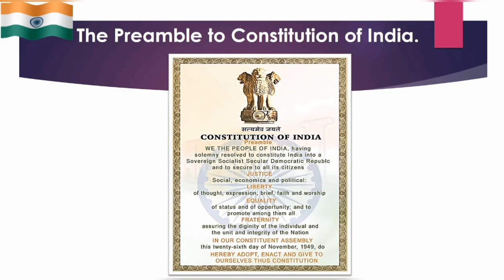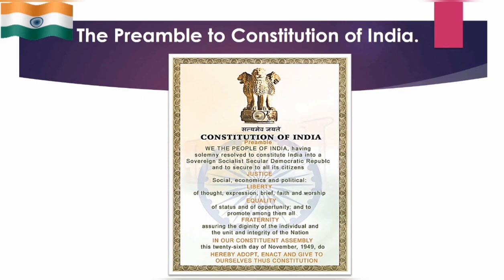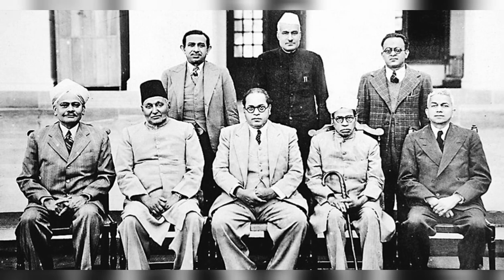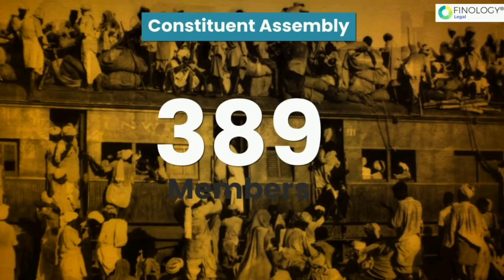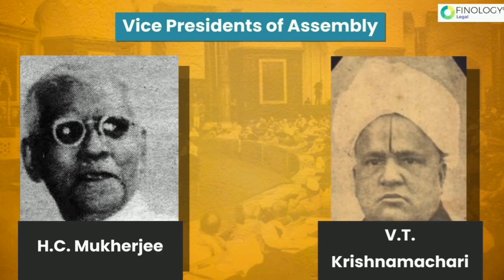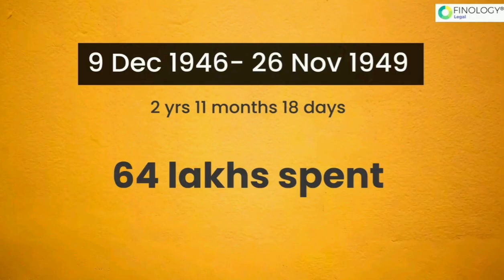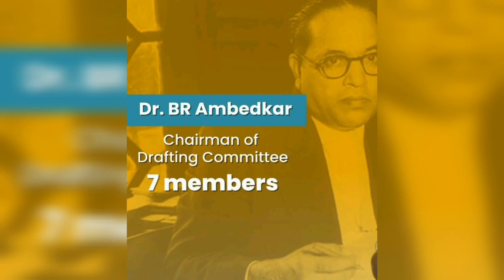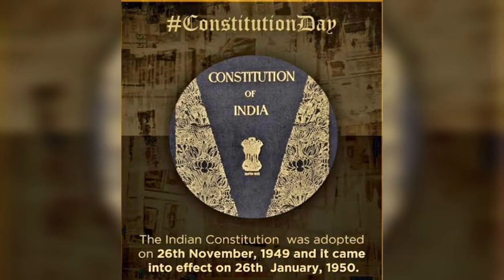Constitution Day 2022 Presented by Department of Political Science VCW KOLKATA